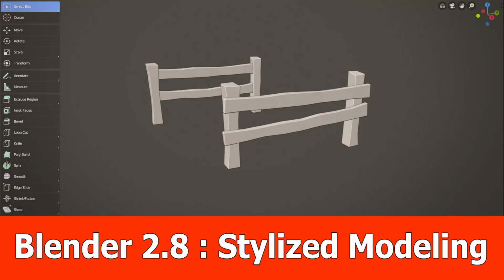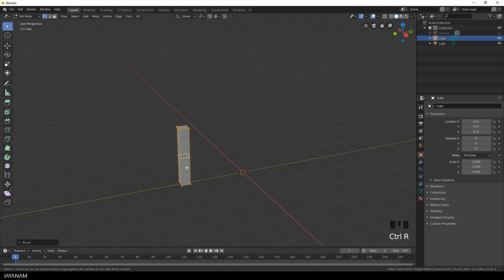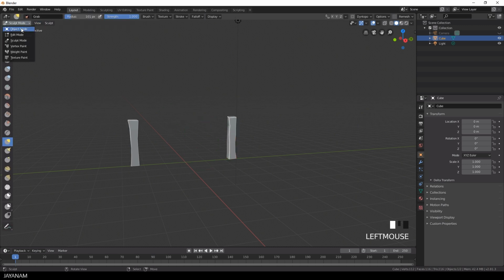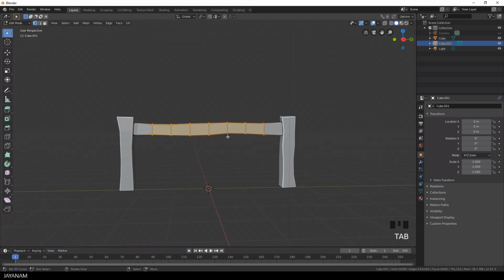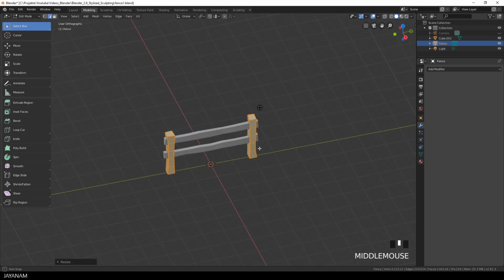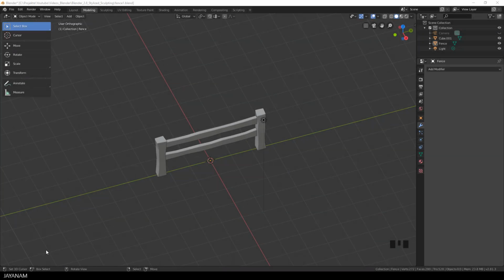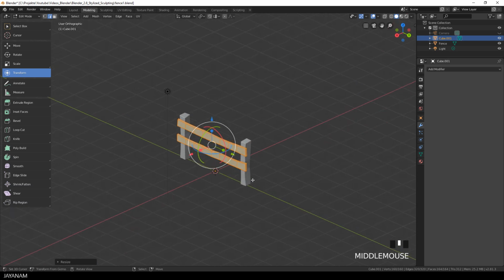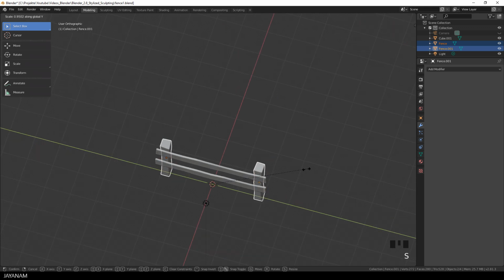Blender 2.8 Stylized Modeling for Beginners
Here is a new Blender 2.8 video tutorial for stylized modeling, we are going to create a fence game model in 2 different variations.

If you are new to Blender 2.8 I recommend to join the Blender 2.8 Launch Pad, you can get it from this page:

After that you should have all the knowledge you need to follow along the tutorial for modeling with the tools and the shortcut keys to access them - even if you are a total beginner to Blender 2.8.

What I show in the video i how to create a low poly stylized asset with Blender that can be used for example in 3d games. The model is low poly - but in one of the next videos I will use the Blender 2.81 remesher to turn the mesh into a high poly model so that I can use it for sculpting and add stylized details to the wood.